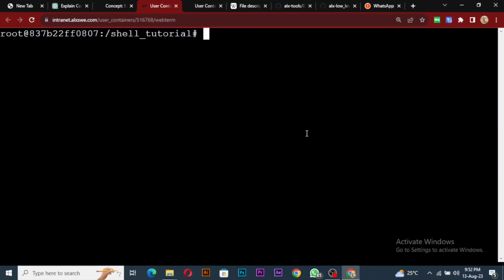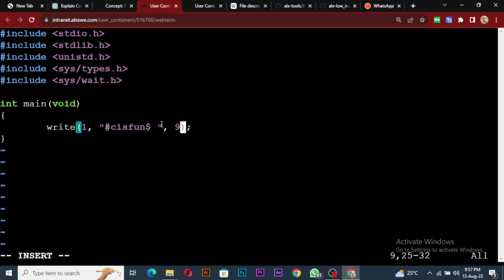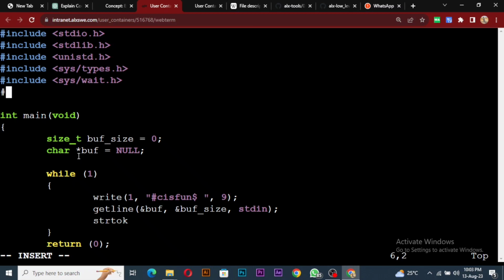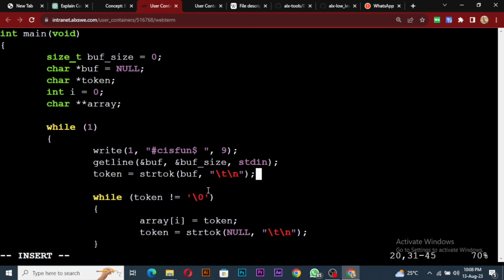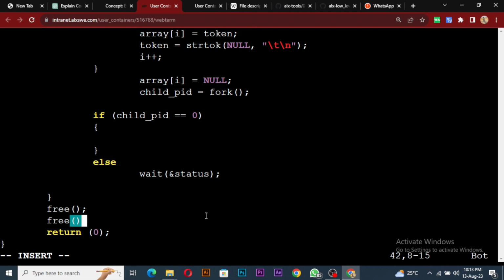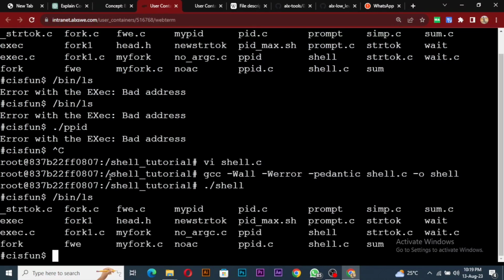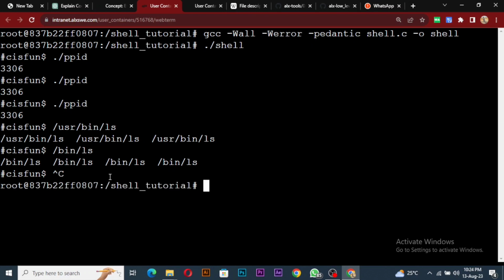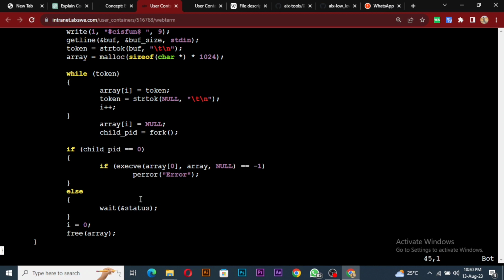#011 | 0x16. C - Simple Shell || Day 3 || part 3|| Exercise: super simple shell